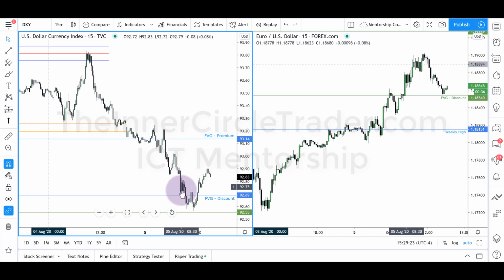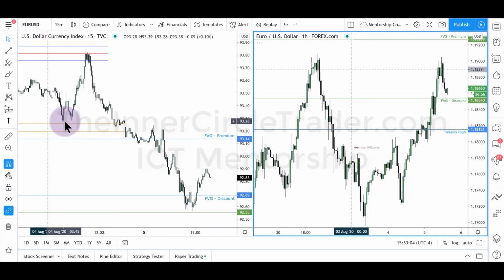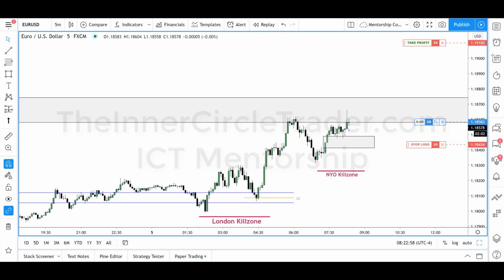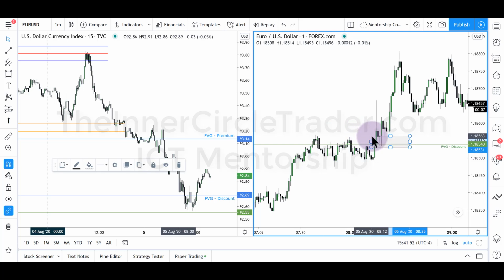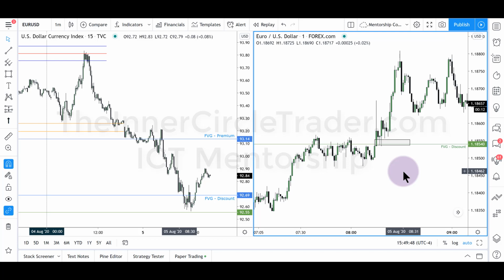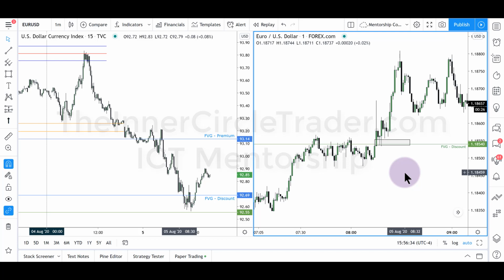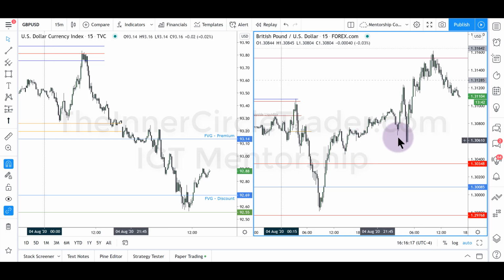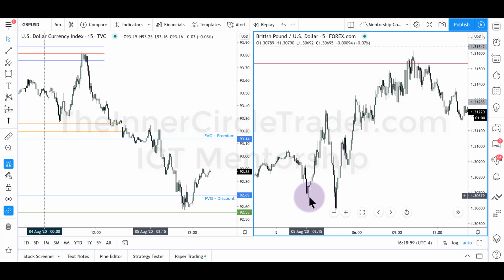ICT PRIVATE MENTORSHIP 2020 AUGUST MONTH 8 - EPISODE 3